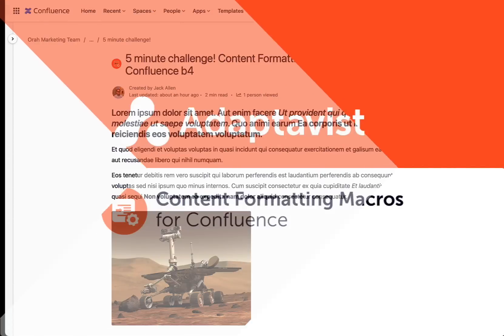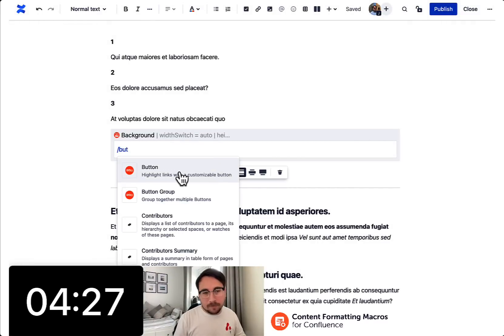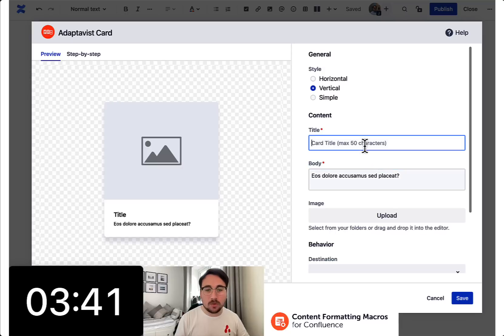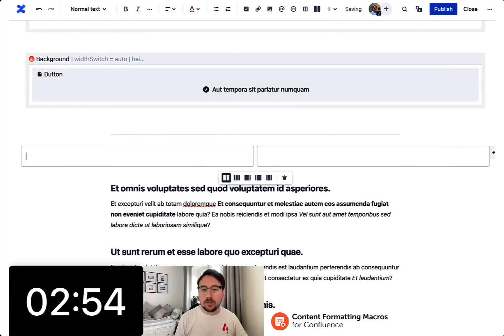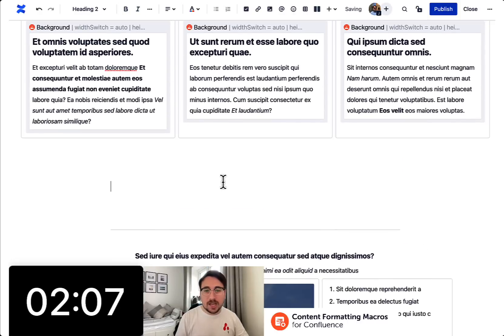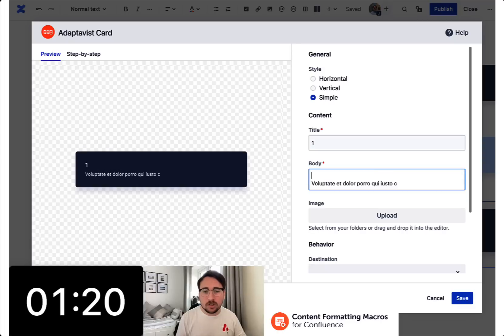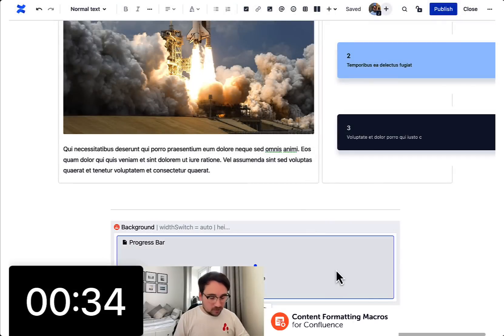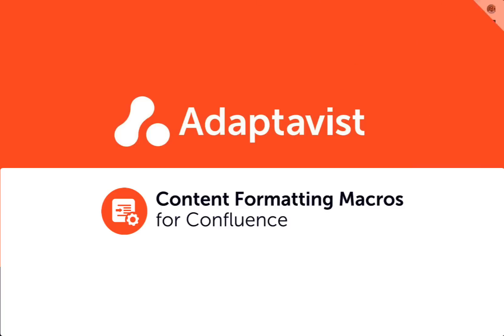5 MINUTE CHALLENGE: Mosaic: Content Formatting Macros & Templates for Confluence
The countdown clock is ominously ticking down... Jack has just 5 minutes to turn a basic-looking Confluence page into something beautiful and engaging. Do you think it can be done in time? ⏳

🚀 Can you complete the challenge?
Transform your Confluence page in five minutes with Mosaic: Content Formatting Macros & Templates for Confluence!

Our collection of macros is ideal for:
- Making content more visually appealing
- Adding engaging elements to pages
- Improving structure and organisation

They're easy to use and customise, with countless possibilities to improve the design and functionality of your Confluence content. Our macros can enhance your:

- Company intranets
- Knowledge bases
- Onboarding pages
- Team pages (user profiles)
- Wikis
- Technical documentation
- Meeting notes
- Project spaces

Try out the macros Jack used like Background, Card, Button, and Progress Bar, plus many more, including but not limited to: Tabs, LaTex, Tooltip, Alert, Button Group, Embed, and Footnote.

Happy formatting!